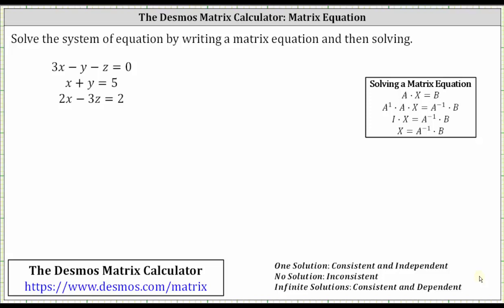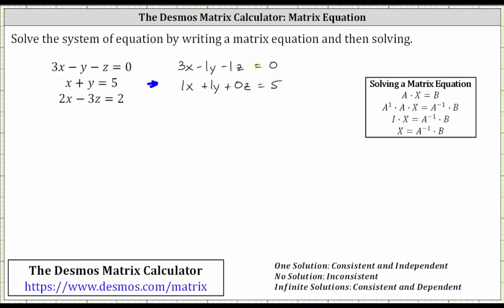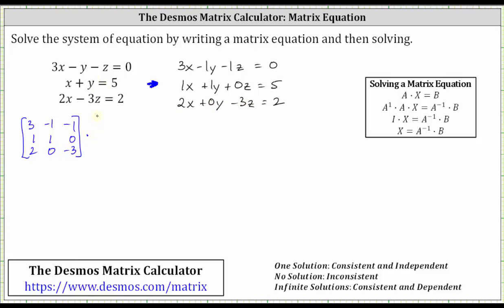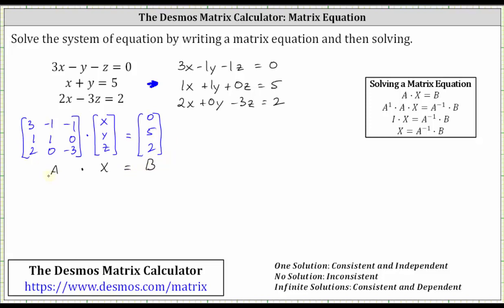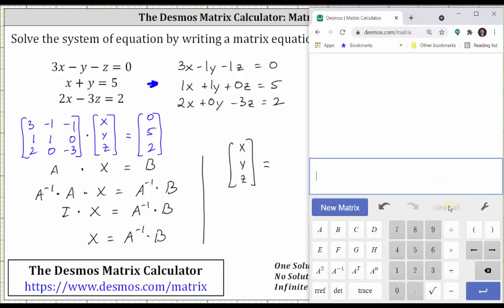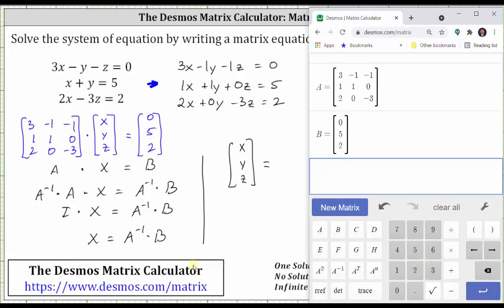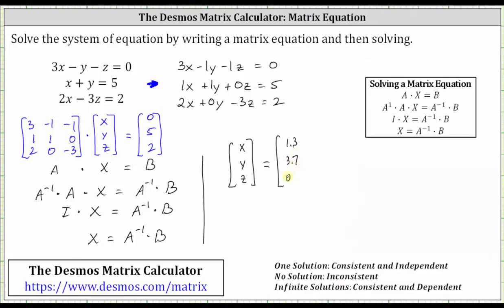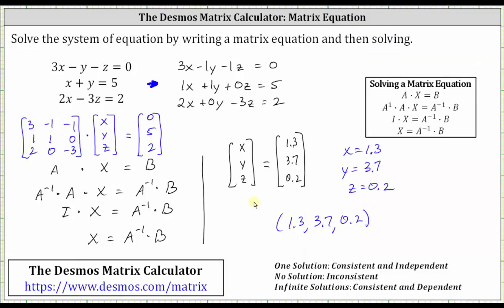Solve a 3x3 System Using a Matrix Equation (Desmos Matrix Calc)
This video explains how to solve a system of equations using a matrix equation and the Desmos Matrix Calculator.  Not solved by hand